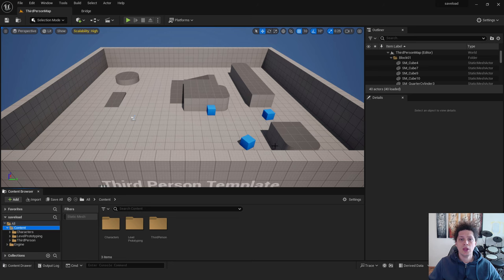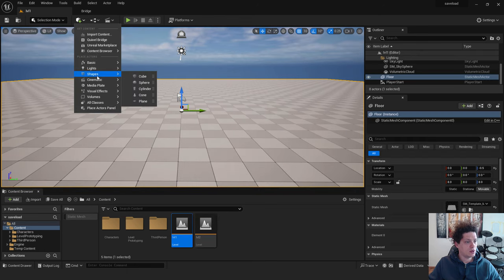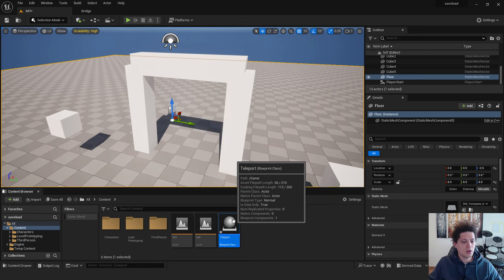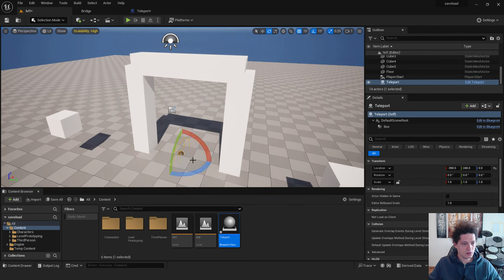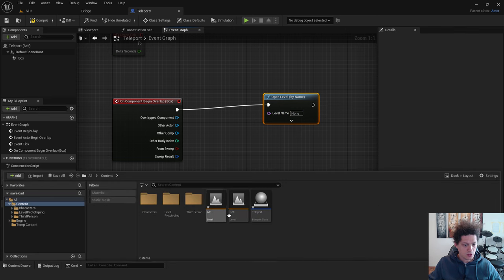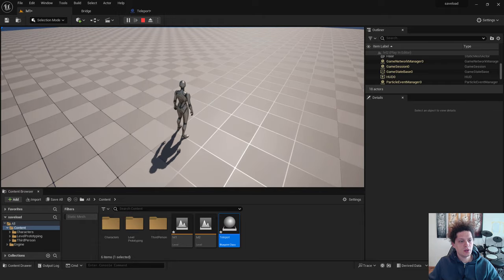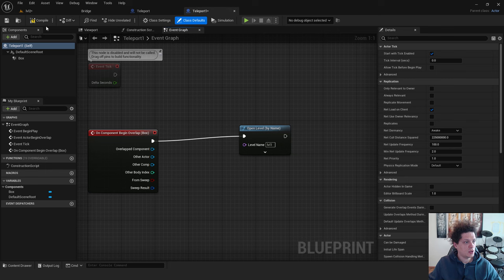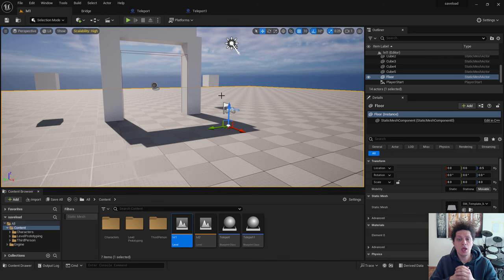How To Change or Load Levels - Unreal Engine 5 Tutorial for Beginners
In this tutorial, I'll show beginners how to change and load levels seamlessly within your game project.

W / S / A / D + RMB: Move Camera
Q / E: Move Camera Up and Down
Ctrl + S: Save
Ctrl + C / Ctrl + X / Ctrl + V: Copy, Cut, Paste
Ctrl + Z / Ctrl + Y: Undo / Redo
W / E / R: Move / Rotate / Scale Objects
Ctrl + Space: Open Content Drawer
Ctrl + L: Change Direction of The Sun
F11: Toggle Full Screen